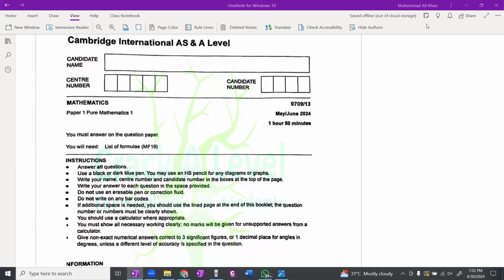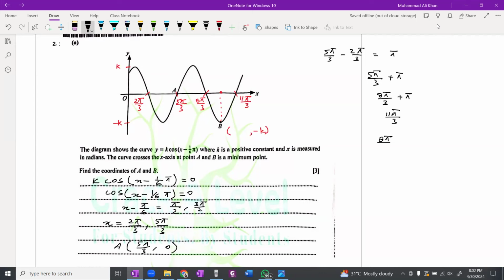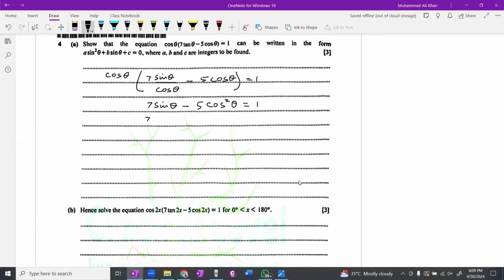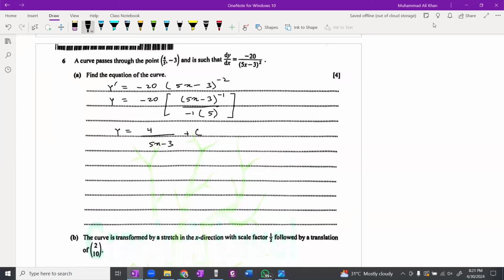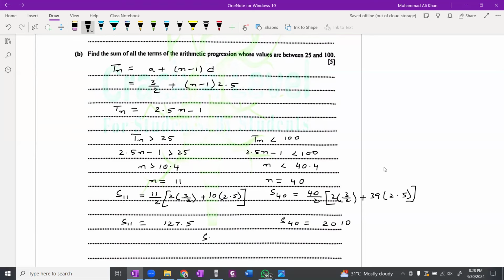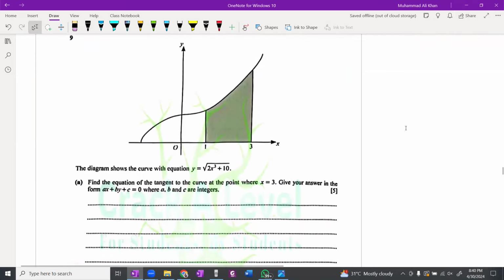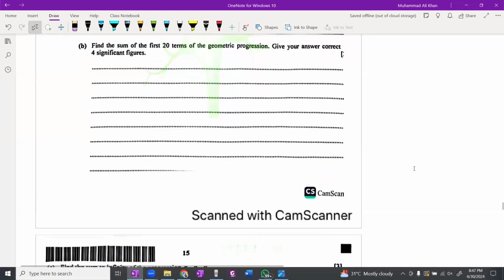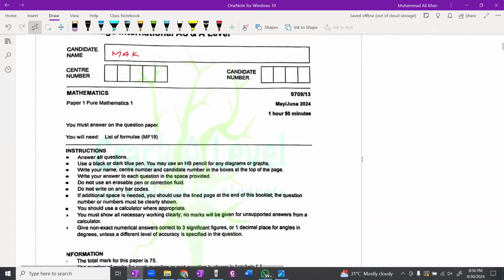9709 13 s 24